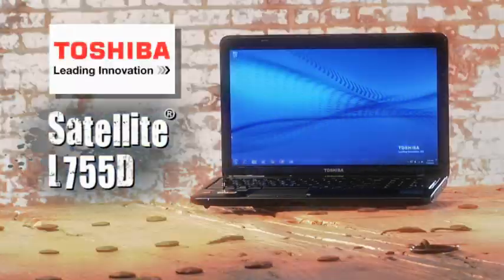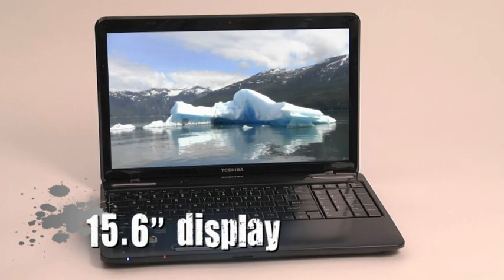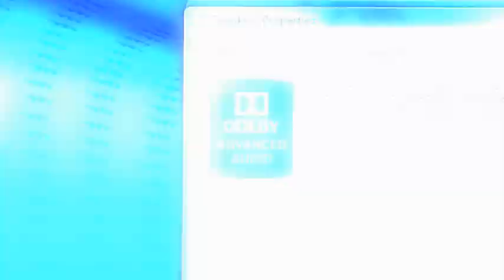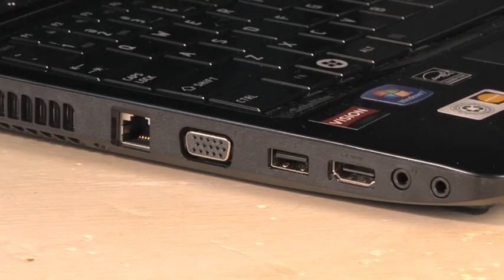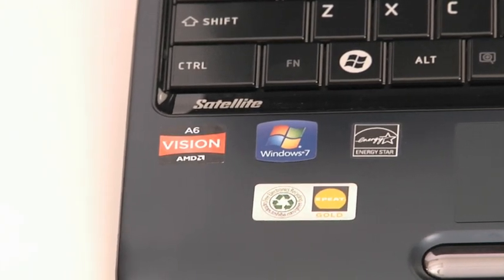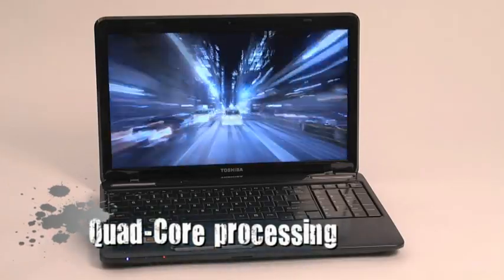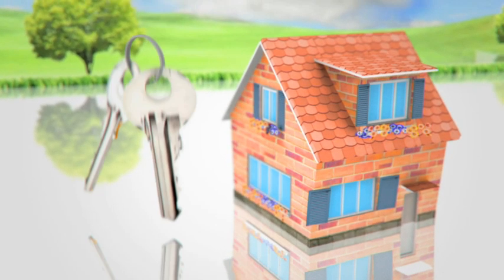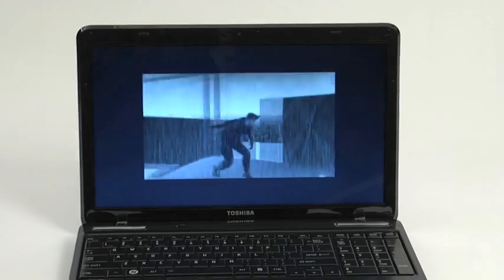Mark Bunting Takes A Look At Toshiba Notebook With the AMD A6 APU - SkyTV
Sky TV's Mark Bunting takes a look at the Toshiba Satelite L755D Notebook with the AMD A6 Accelerated Processor to see how the A6 is enhacing graphics performance